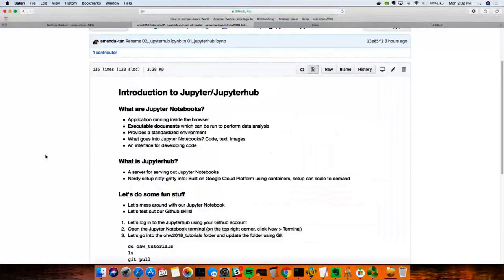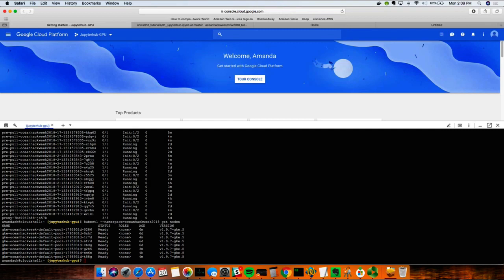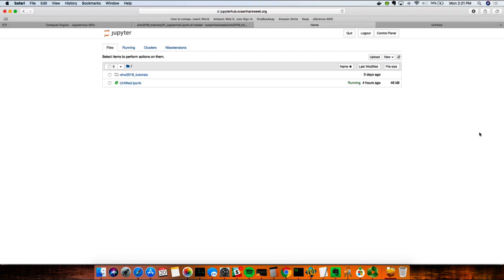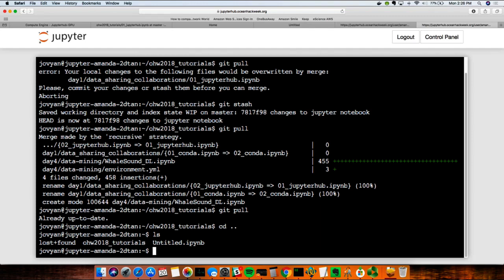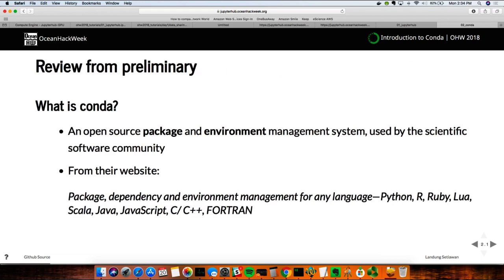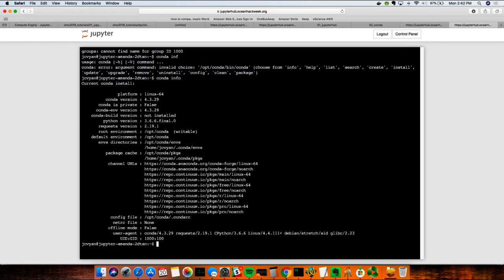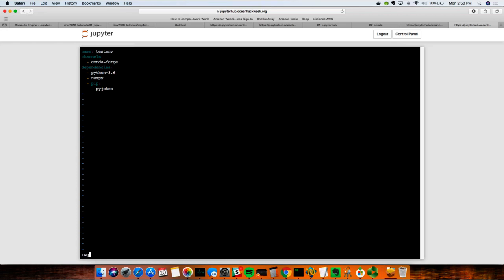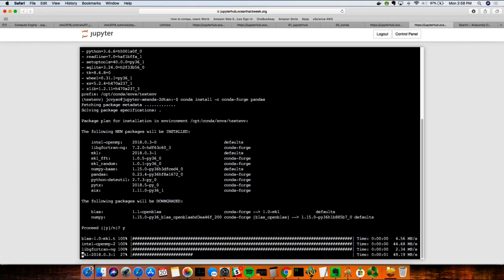Oceanhackweek 2018: Amanda Tan and Don Setiawan - Data sharing and collaboration tools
As a part of Oceanhackweek 2018, Amanda Tan and Don Setiawan (both eScience Institute) give a lecture on data sharing and collaboration tools.